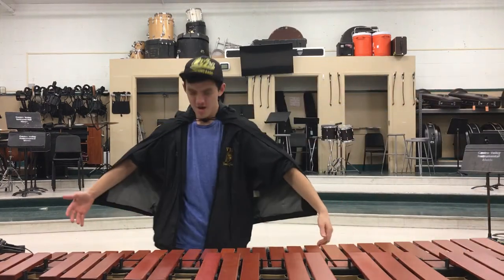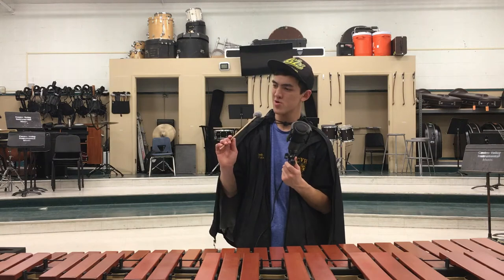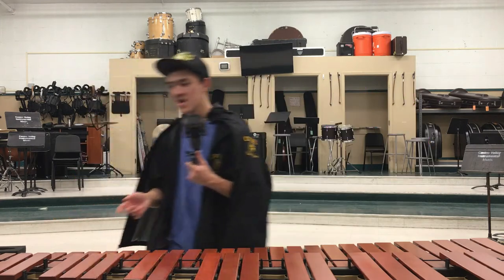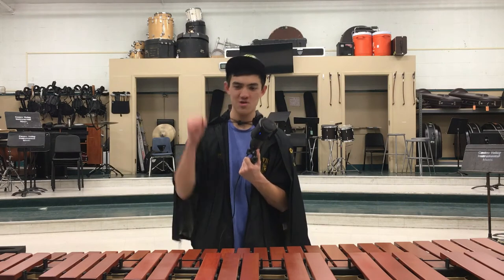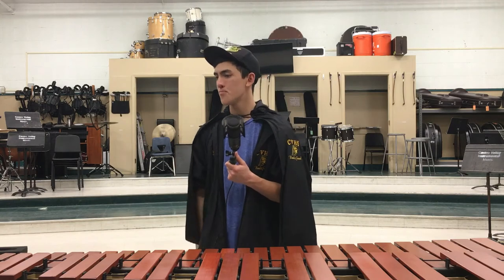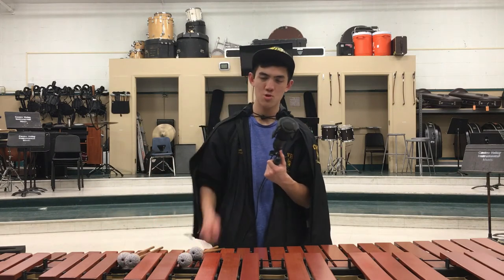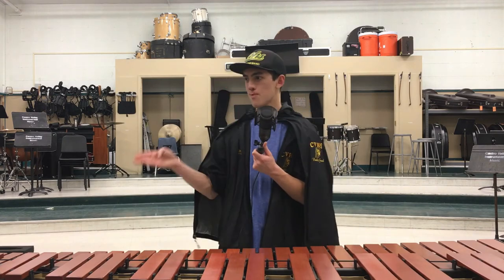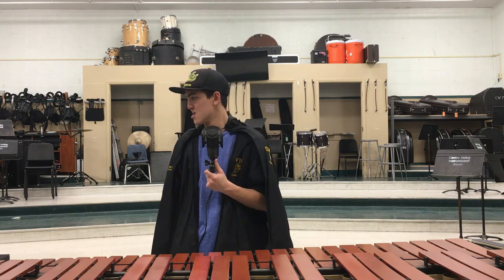SGtP: How to Marimba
Howdy! (yeah I said howdy whatcha gonna do about it? gimme a ___ time?)
This video will talk about the Marimba, and what it's purpose/value is for the band/PIT. I'll also talk about Center Marimba too.

I've concluded that I like Filmora more than iMovie (somehow, man I really thought that it couldn't really get worse from Filmora. It's probably just my computer being slow lol).

0:48 What is the Marimba?
3:55 What does the Marimba bring to the ensemble?
7:22 How important is the Marimba in the PIT?
8:34 Where is the Marimba's Location in the PIT?
8:47 What is Center Marimba?
11:14 Things you should expect from the Marimba parts
18:18 "Seth is out of stuff to talk about so he kinda just talks" (aka 2 minute outro)

Music theme today is Undertale.